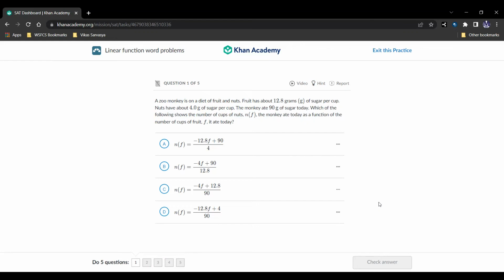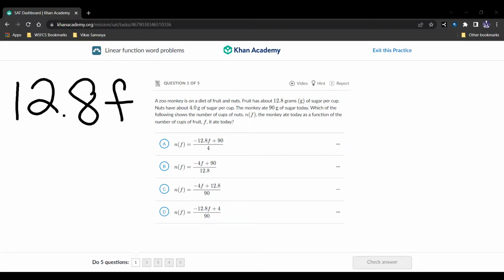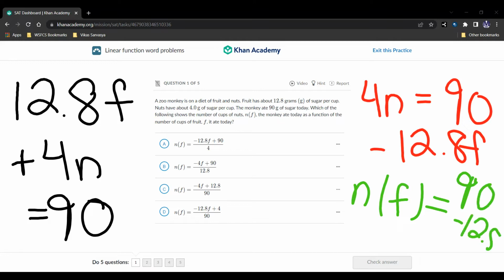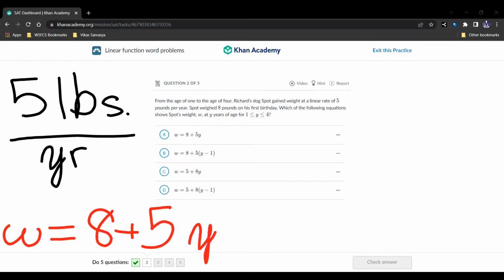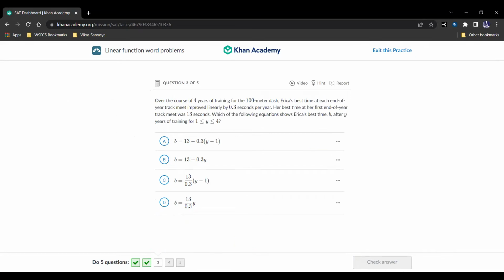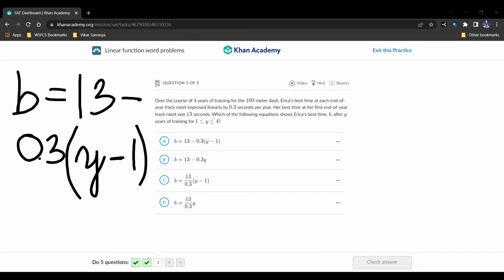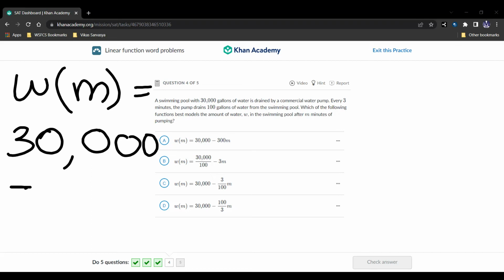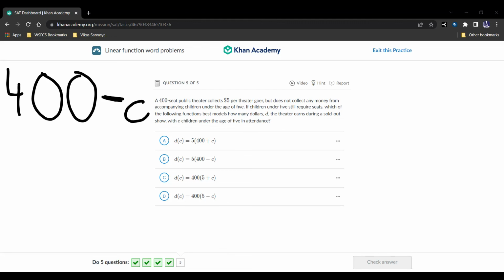SAT Math Review: Linear Function Word Problems (S0, E6)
By a 1590 Scorer (800 Math, 790 RWL)! This video the SAT Math Review for Linear Function Word Problems. This video was by Vikas Sarvasya.